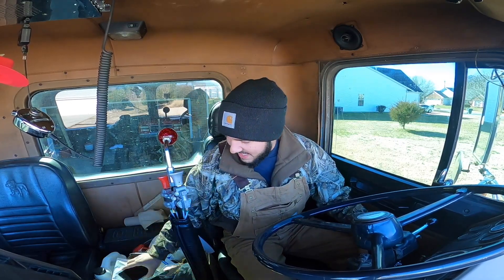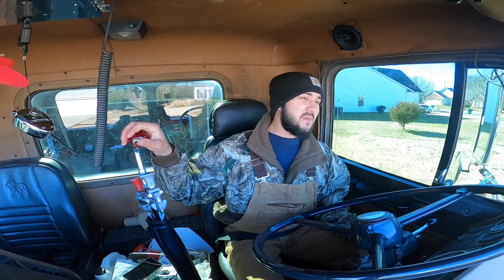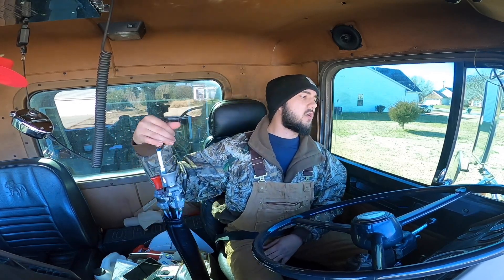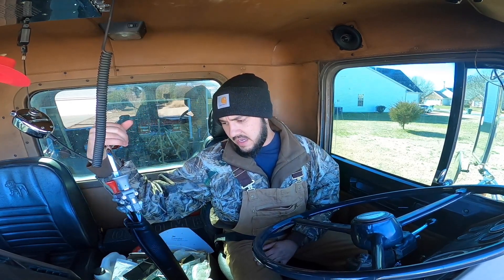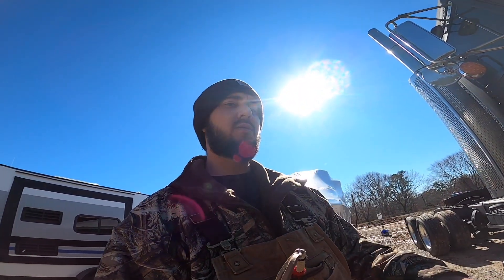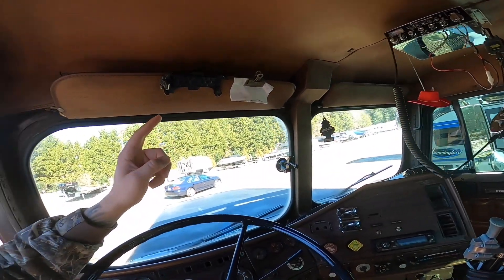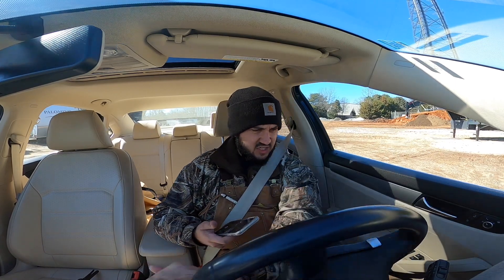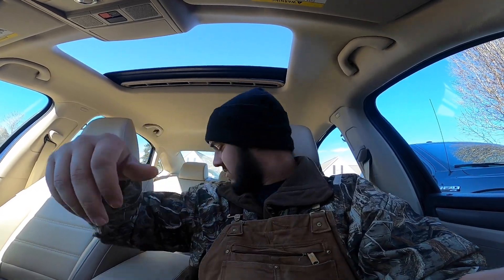HOW WE ACQUIRED A 1987 FREIGHTLINER!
How we got out 1987 Freightliner FLC120!

HELP ME HELP YOU! SIGN UP BELOW!

Truck: 2019 Ford F-450
Trailer: Diamond-C FMAX210